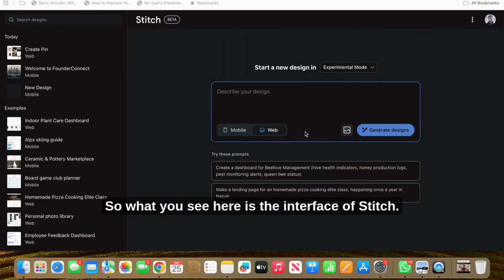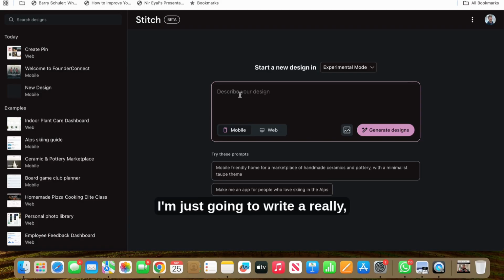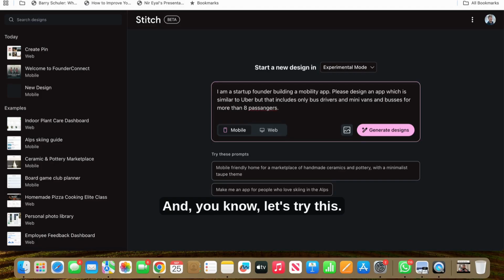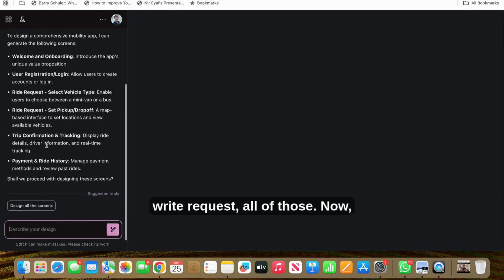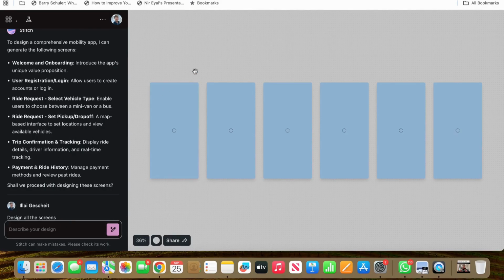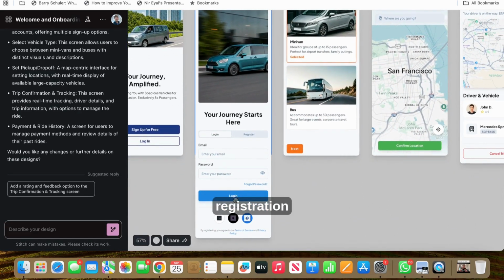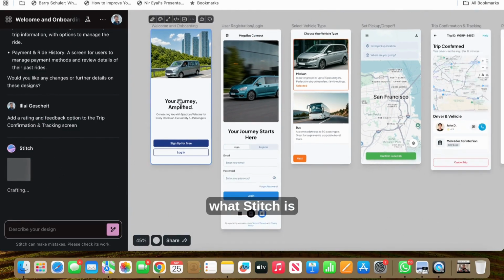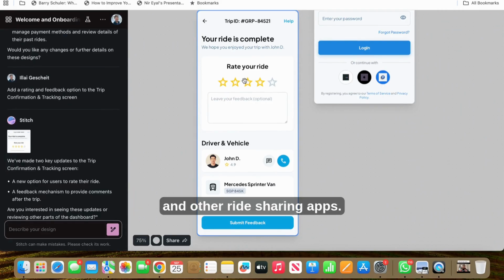AI For Entrepreneurs with Illai Gescheit: How to accelerate product design with Google Labs Stitch.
Startup founders and entrepreneurs can now use generative AI to quickly design their web or mobile app with a simple prompt.

I did the early product and UX design of almost all of my startups. The design process was creative and very manual. I used to go outside and talk with potential customers, then I built story boards, users flows and eventually wireframes.

Wireframes are flat and simple sketches of the core elements of the designs: buttons, placeholders for images and texts. Sometimes I would use it by hand but usually I used programs like Adobe illustrator and Sketch to do those. I would then go out and present it to users and see how they interact with those designs.

After a few iterations, I would go back and build a mock-up and interactive demo. I would design on Photoshop and Figma and then upload to InVision to create a dynamic demo, that I would sent to people's mobile phones. I would then look at engagements, clicks and heatmaps.

Today, founders, product managers and designers can simply prompt engineer their way to their product design.

The Google Labs  team built a new generative AI design tools called Stich (still in beta). Founders, PMs and designers can simply type a prompt where they describe what they want to build. Then based on the model training and its understanding of product design, Stitch generates a complete user flow, storyboard and eventually a screen design.

Stitch also will give you follow up prompts as recommendations to additional features or screens you should consider adding. It's like working with a designer who has context to other applications and best practices.

As part of my research, I investigate and experiment with AI tools and models that can help entrepreneurs and investors to accelerate company building and venture investment processes.

I created this video to make founders, PMs and designers curious about working with AI to have a creative product design process. Stitch does not replace a designer but it definitely amplifies and inspires the work you can have at the early stage where you have nothing.

Using vibe coding applications and Stitch could really accelerate your path to pushing your product out there for users and accelerate your learning and product iteration.

Sophie Miller, Kelly Schaefer, Cheng-Cheng L. and the Google Labs team are building more AI tools like Flow where founders and entrepreneurs can build fast products, brand and their narrative, and test it in the real world with minimal costs and maximum creativity powered by AI.

I added links in the comments with relevant information where you can explore more ways AI can help founders and entrepreneurs 👇

hashtag#VentureCapital hashtag#Startups hashtag#Founders hashtag#Entrepreneurs